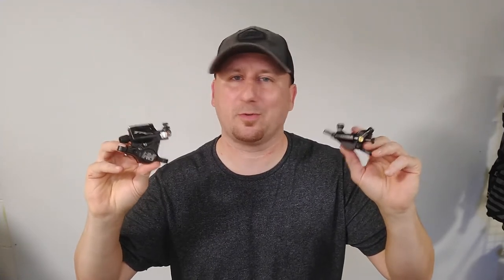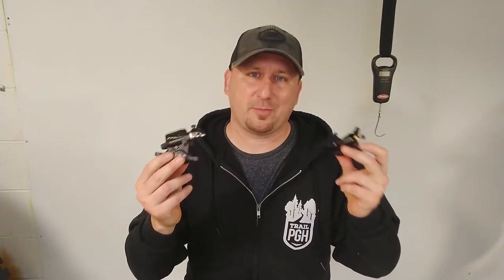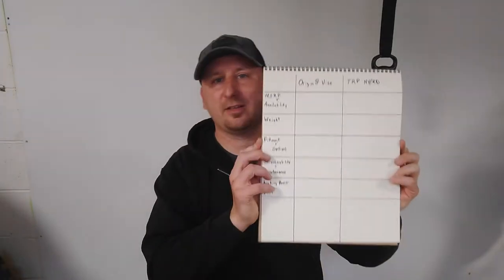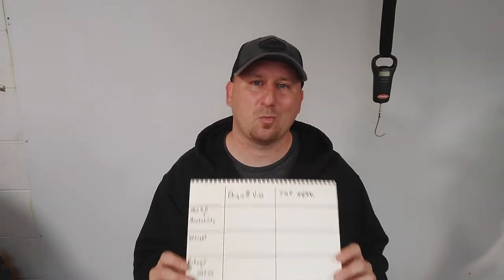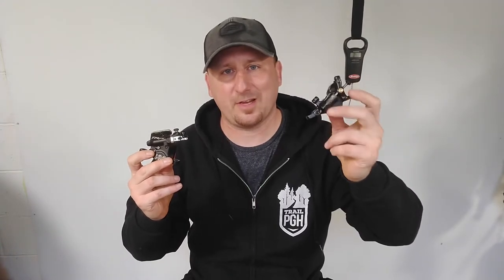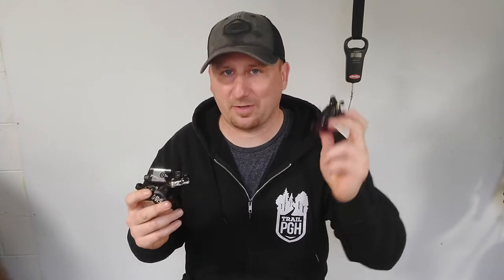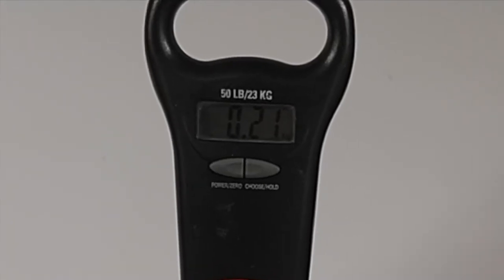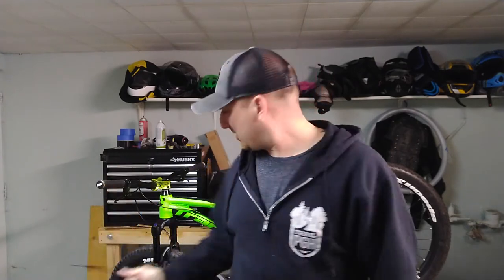BRAKE CALIPER COMPARISON: Origin8 Vise vs TRP Cycling HY/RD Mech/Hyd and brake cable tech talk.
In two previous videos we went over the Origin8 Vise and the TRP HY/RD highlighting the operation and technical aspects of each.  Today we put them side by side and compare them based off of a metrics.
As as added bonus we take a look at standard brake cable housings and compression-less brake cable housings.  If you aren't using them you probably should be.